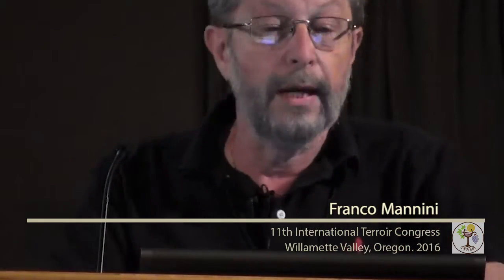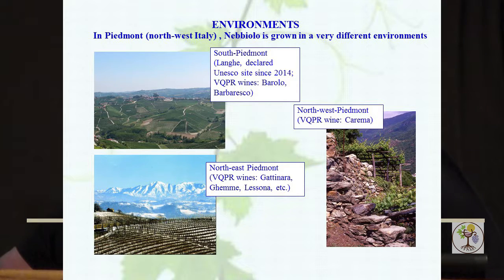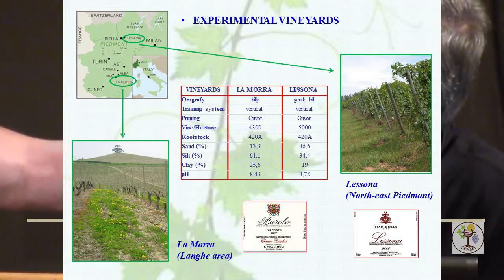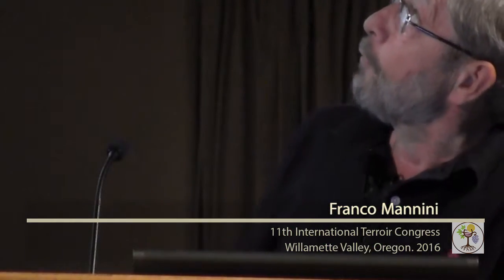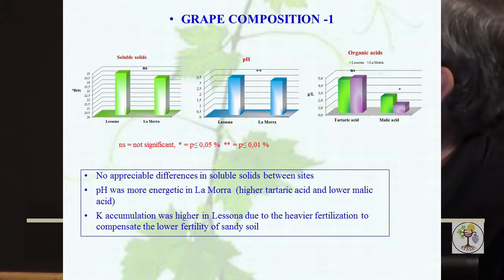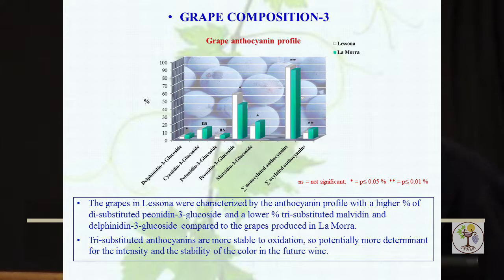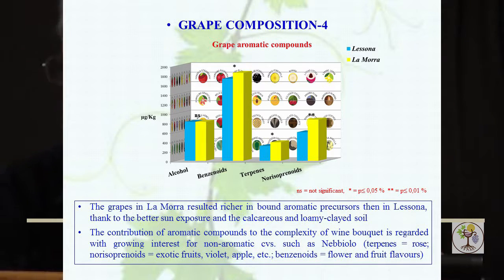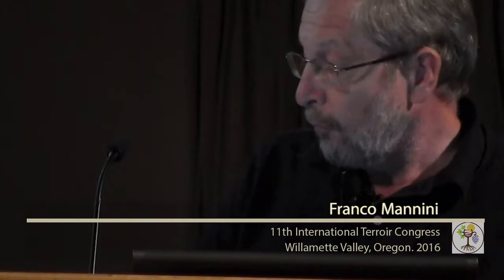Environmental Influence on Grape Phenolic and Aromatic Compounds in a Nebbiolo Selection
Franco Mannini presents on behalf of his co-authors, Deborah Santini and Alessandra Mollo, all of the CNR Institute of Sustainable Plant Protection, Italy at the 11th International Terroir Congress, held July 11-14, 2016 in the Willamette Valley of Oregon. The presentation can be viewed as a .pdf